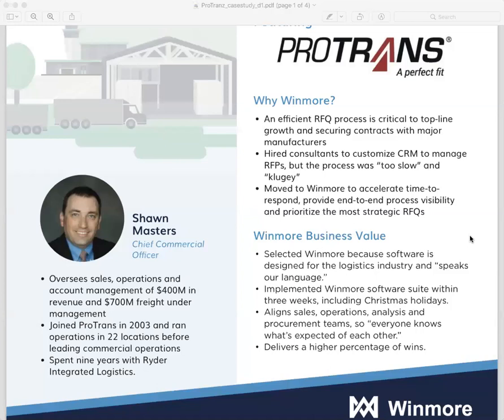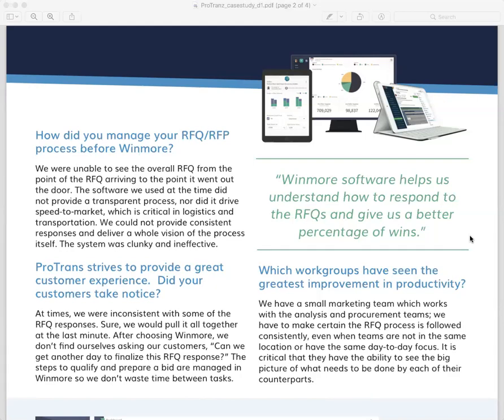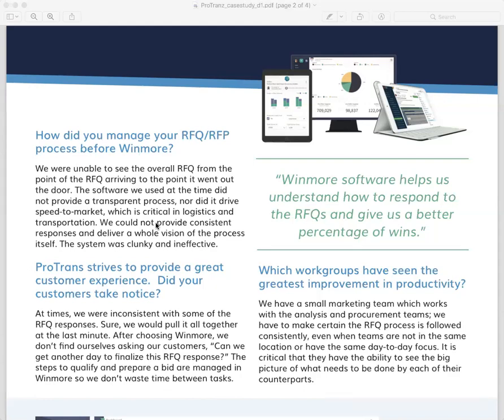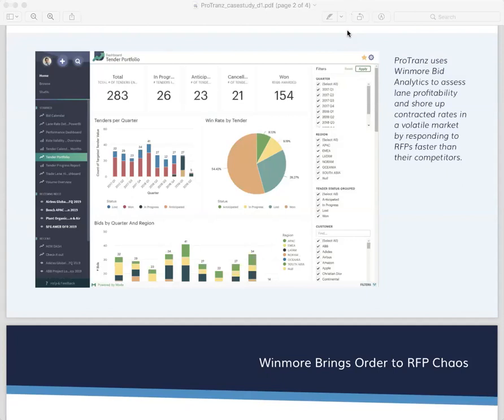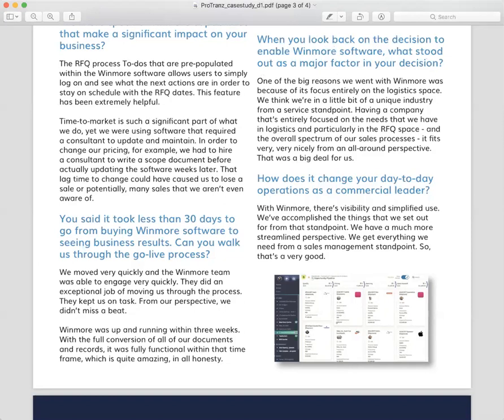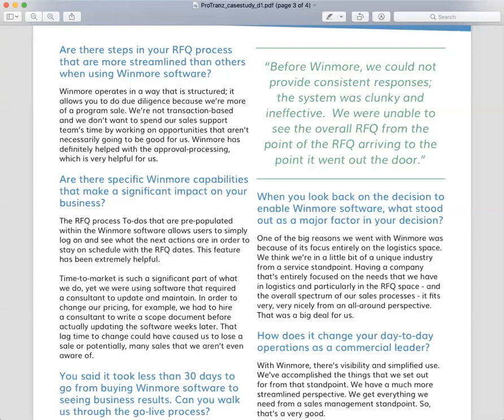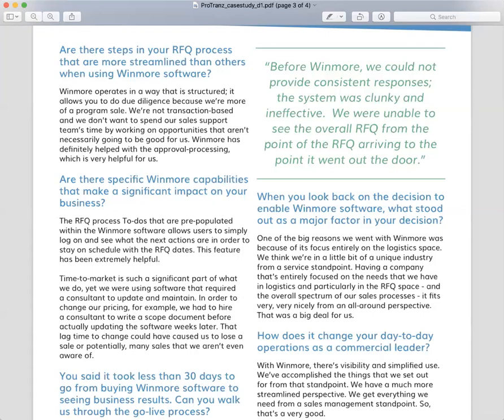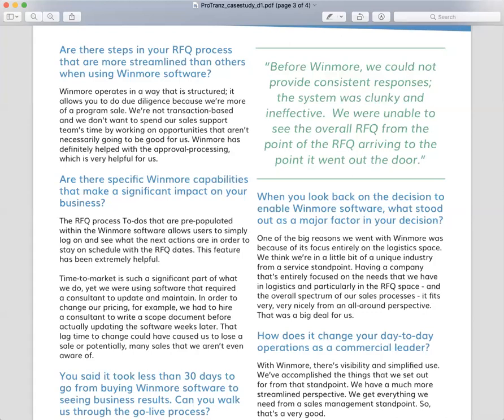Webinar: How ProTrans Locks in Contracts Through RFP/RFQ Collaboration Software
While many logistics service providers have bought and deployed CRM software for their sales and service functions, many have struggled with using the software to secure new contracted business with shippers, largely because the logistics and transportation industry is heavily dependent on inbound RFPs and tenders, not outbound email marketing, which is the main capability of most CRM products.

ProTrans initially tried to manage their RFQs and RFPs using a popular CRM software but ultimately gave up. “CRMs are not designed for RFPs...they’re too clunky and too slow for our business,” shared Shawn Masters, Chief Commercial Officer for ProTrans. Instead, they turned to bid and tender collaboration software built specifically for the logistics industry to automate the process, achieving better qualification and accelerating their RFP responses, ultimately winning more contracted business.

During this webinar, Masters will share:

• The company’s evolution from a CRM to collaboration software to manage RFPs
• The process they used in evaluating software alternatives
• How they accelerated adoption to meet business goals while saving time and lowering costs

The discussion will be led by John Golob, Chief Marketing Officer and Founder of Winmore.